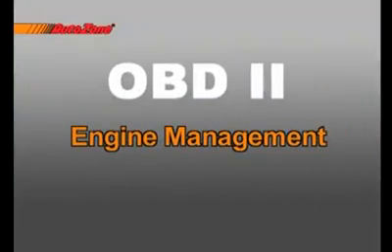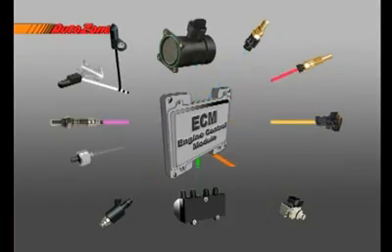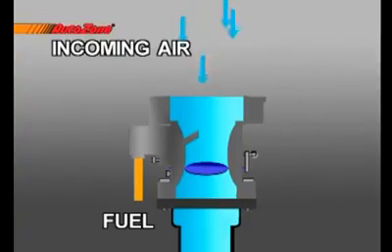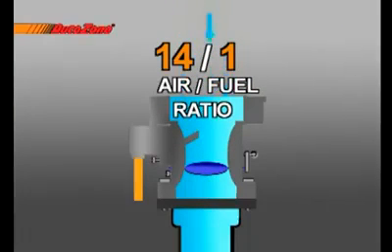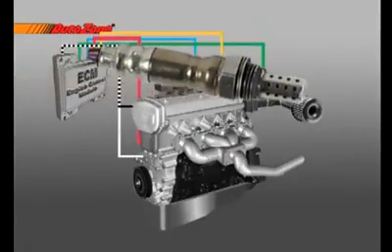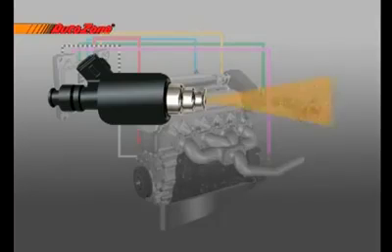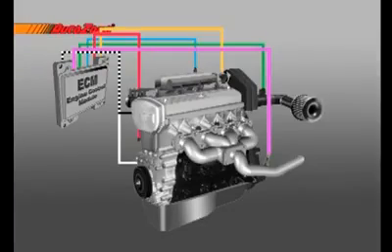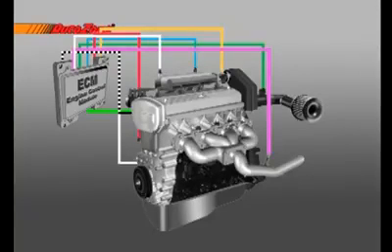Tiềm hiểu về hệ thống điều khiển phun xăng điện tử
OBD Việt Nam- Trung tâm tâm huấn luyện kỹ thuật ô tô Việt Nam